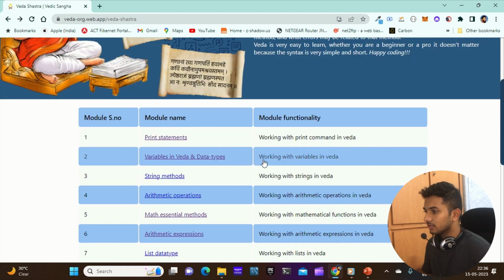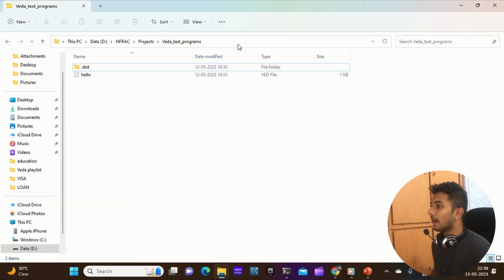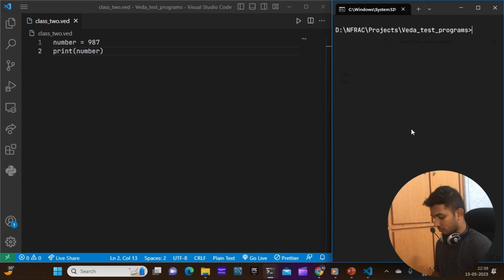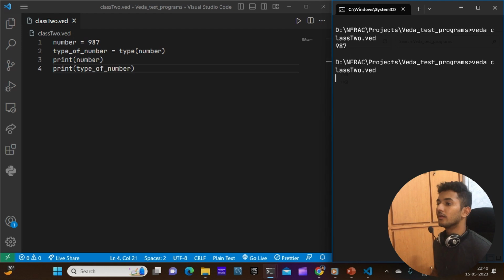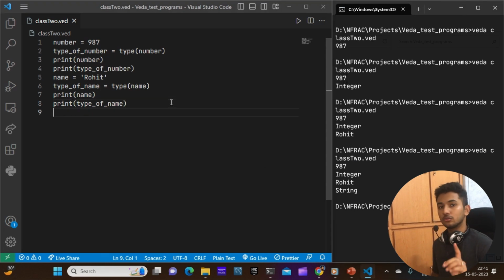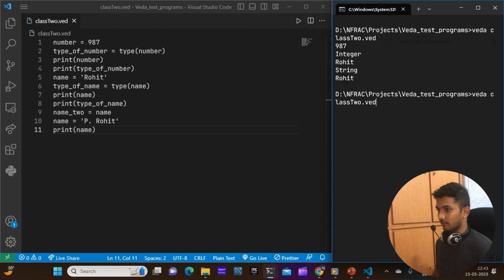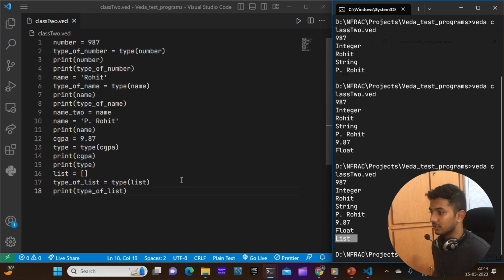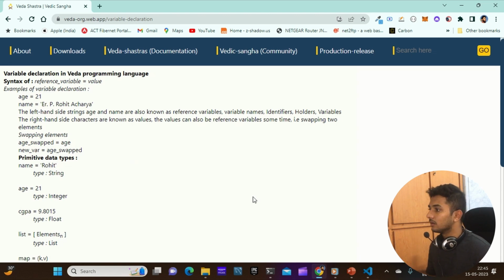Variables in Veda & Data-types | Module 2 | India's First Programming Language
Hello world!!!
In this video we are going to discuss about the primitive data types in Veda programming language. We are also going to see how the Interpreter is so clever that it automatically assumes the type of the given value and assigns the type to its variable.
Data Types: (Integer, String, Float, List, Map)
Examples of variable declaration :
age = 21
name = 'Er. P. Rohit Acharya'
The left-hand side strings age and name are also known as reference variables, variable names, Identifiers, Holders, Variables
The right-hand side characters are known as values, the values can also be reference variables some time, i.e swapping two elements
Primitive data types :
name = 'Rohit'
type : String
age = 21
type : Integer
cgpa = 9.8015
type : Float
list = [ Elementsn ]
type : List
map = (k,v)
type : Map
Rules :
The size of the Identifiers | Reference variables | Reference objects should be greater than 1 character
The Identifier can contain small letters only with or without underscores
No capital alphabets and numerics or other special symbols except an underscore will be accepted as an Identifier